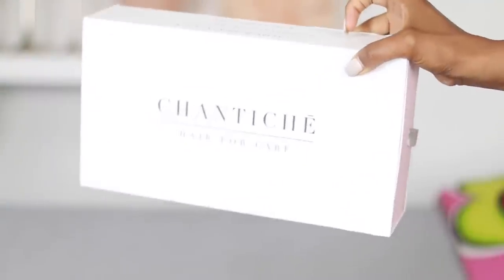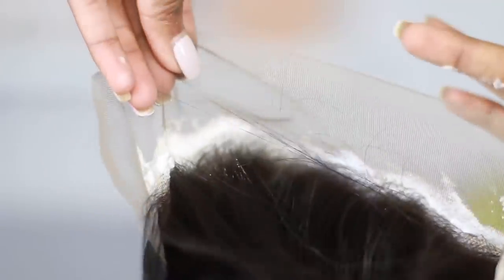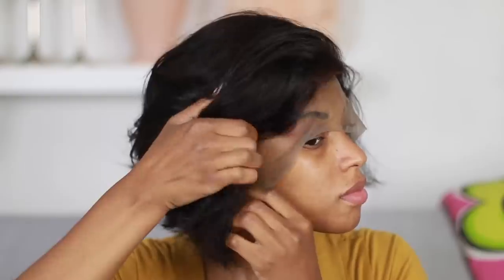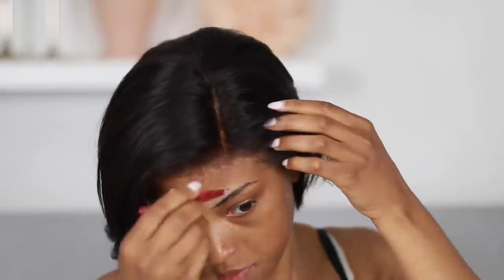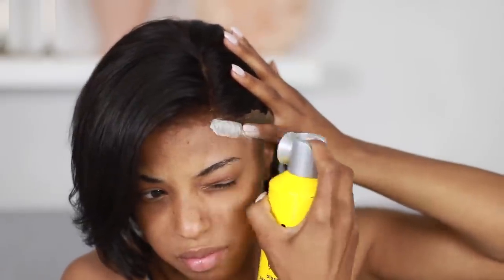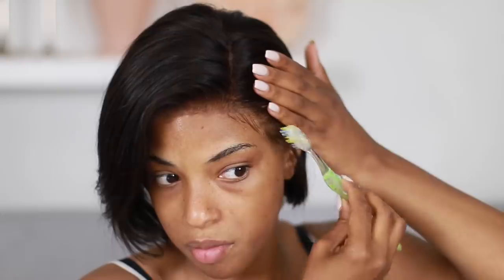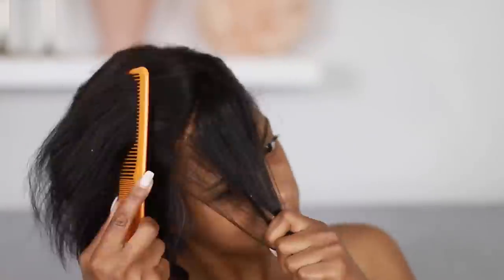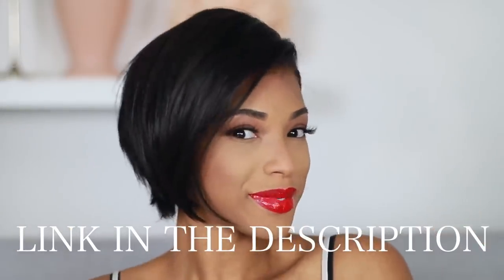ROCHELLE Recommend Natural Color Short Bob Wig For Summer 8inch 150% density Lace Front Wig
100% Human Hair Wig
Style: Lace Front Wig
Length: 8inch
Color: Natural Color
Density: 150%
Texture: Straight
Cap Size: Medium
Lace Color: Medium Brown